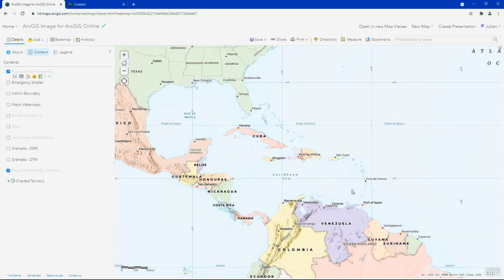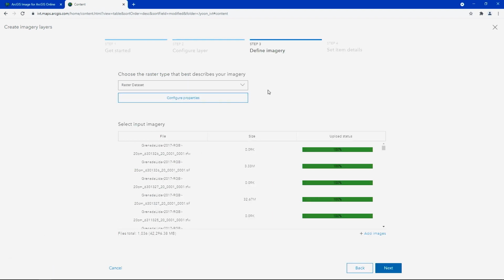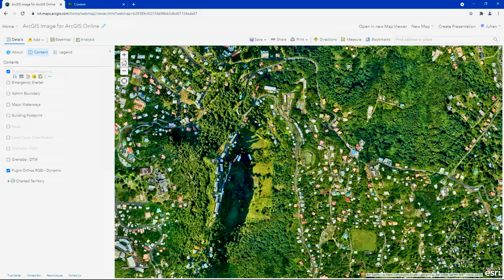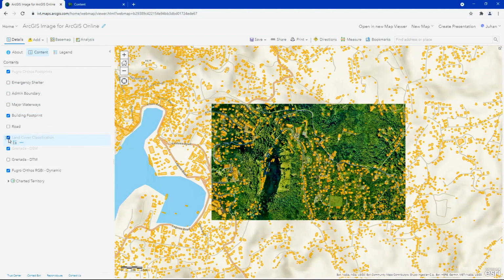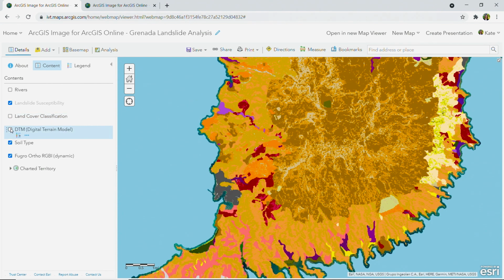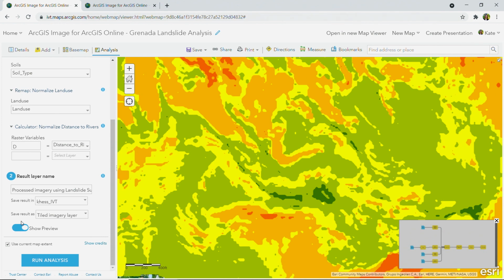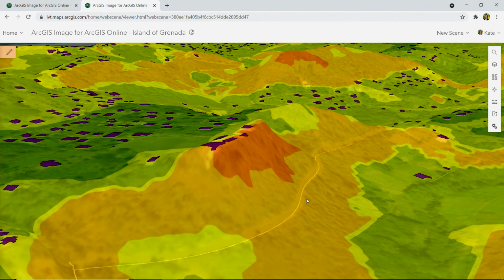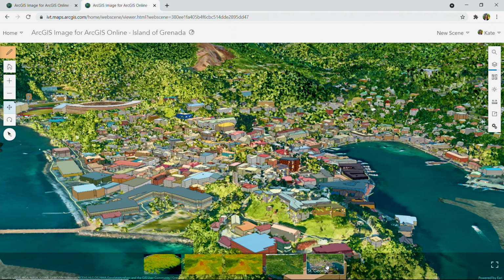ArcGIS Image for ArcGIS Online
ArcGIS Image for ArcGIS Online provides hosted imagery capabilities with visualization and raster analytics in the cloud.  Learn about the technology in this demonstration from Juhan Yoon and Kate Hess.